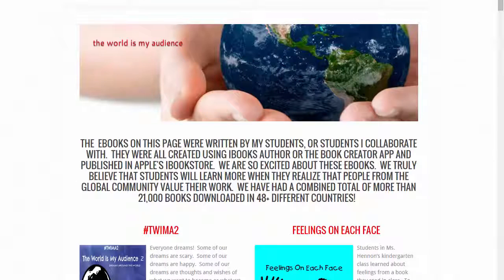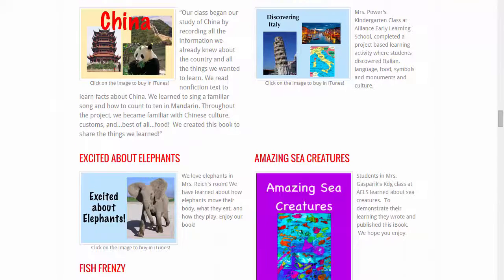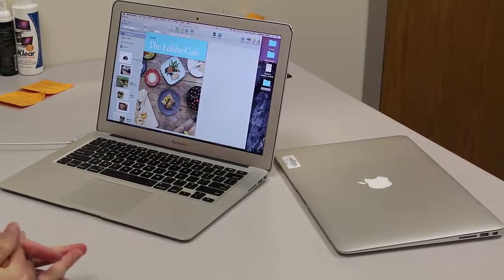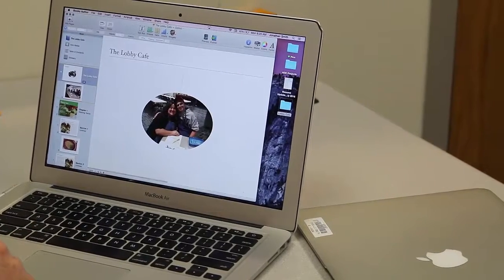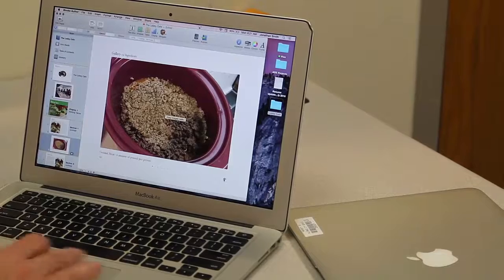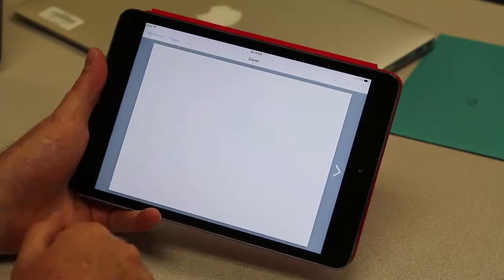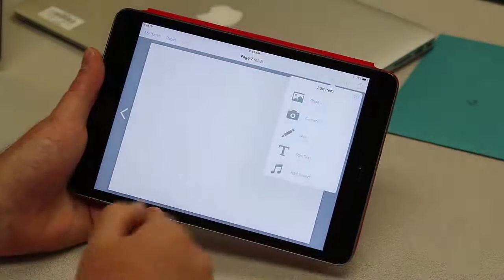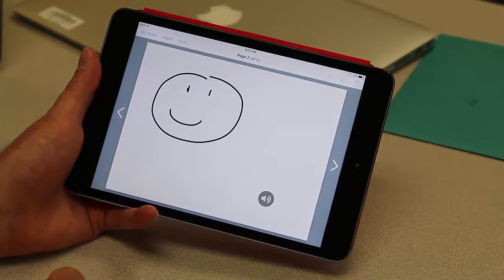SPARCC Plugs - Student Published eBooks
Over the last few years students at Alliance City Schools have created and published over 60 eBooks, with the guidance of Jon Smith, Technology Integrationist for the district. Those eBooks have been downloaded over 37,000 times by readers all over the world. Get all the details in the video and at the SPARCC Plugs blog